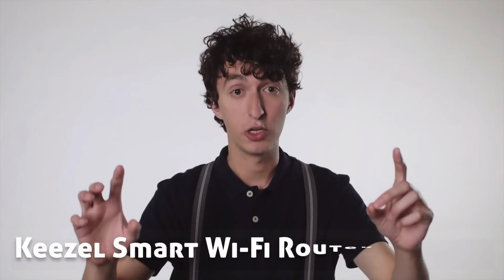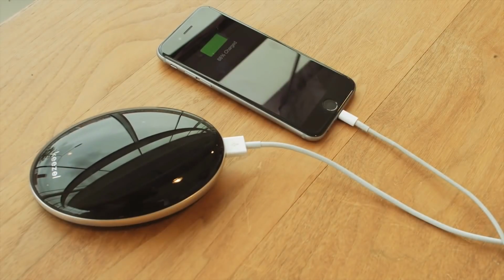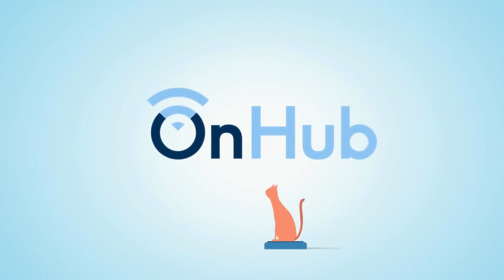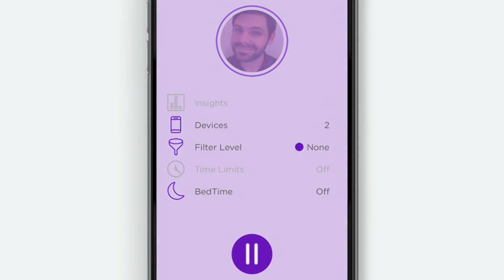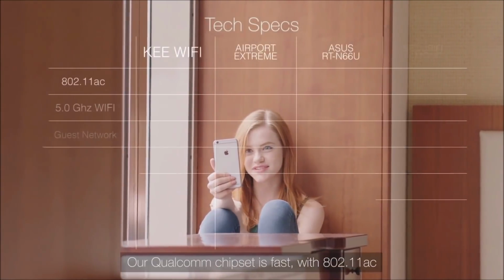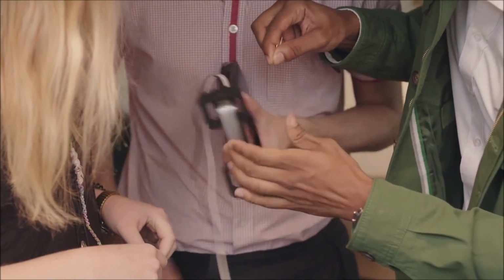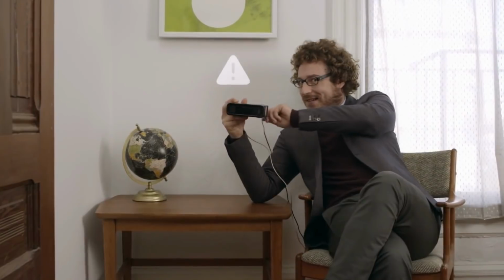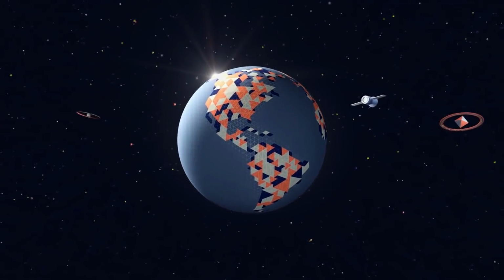Best Wireless Routers for Fast and Reliable Internet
Imagine enjoying uninterrupted streaming, faster downloads, and smoother online gaming with a router that can handle multiple devices and high bandwidth demands. We'll also provide insights into key factors to consider when choosing a wireless router, such as coverage area, speed capabilities, and the number of available ports. Additionally, we'll offer tips on how to optimize your router's performance, including placement suggestions and firmware updates.

1. Keezel
2. linksys
3. Starry
4. Circle
5. Torch
6. Eero
7. Kisslink
8. OnHub